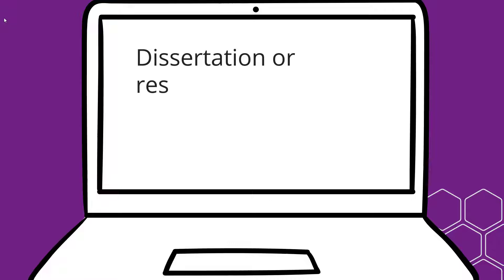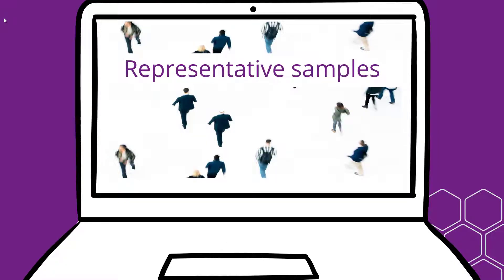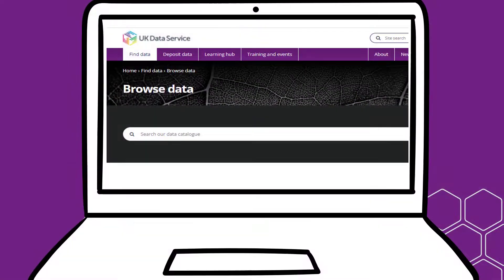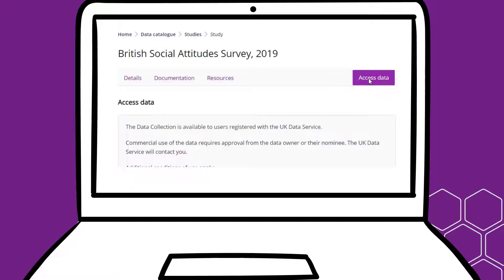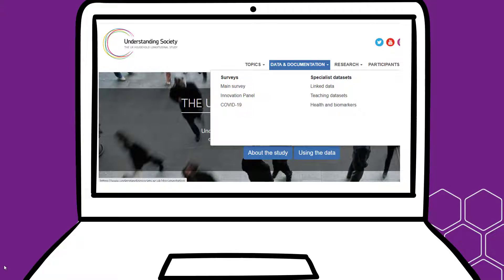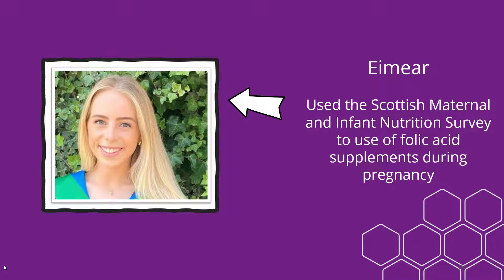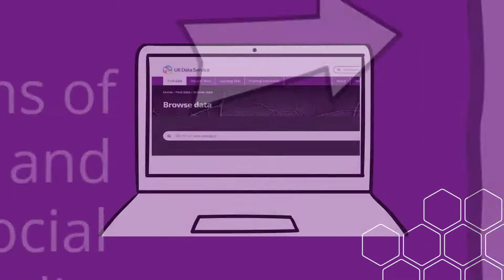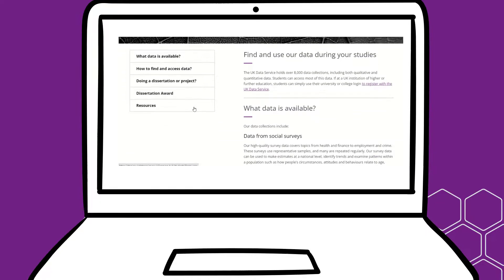Secondary analysis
This video talks about reasons you might want to do secondary analysis in a dissertation and introduces some of the data available from the UK Data Service.

This video is part of our student resources, which are available in our Learning Hub: